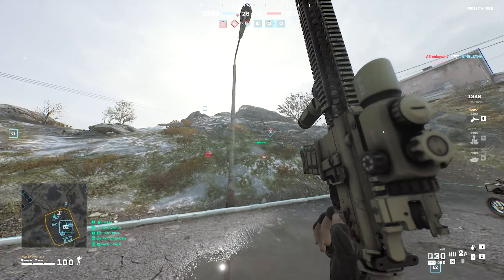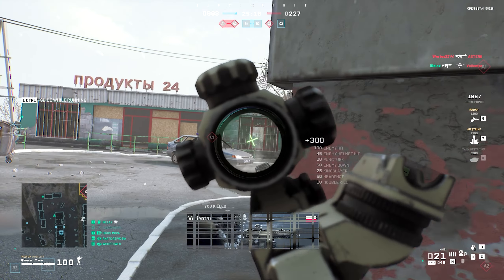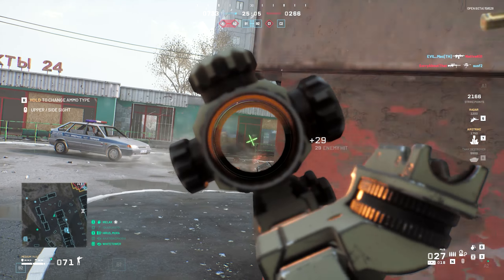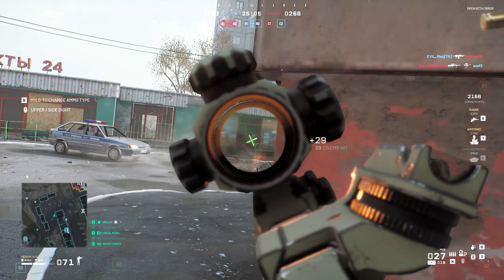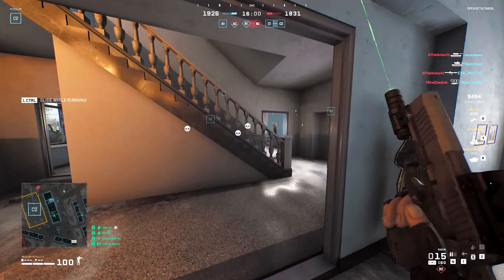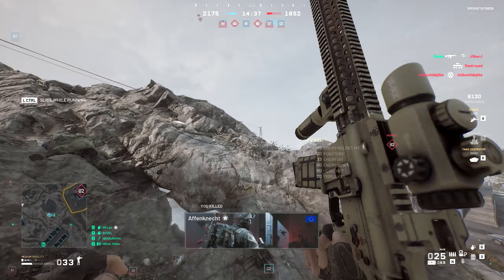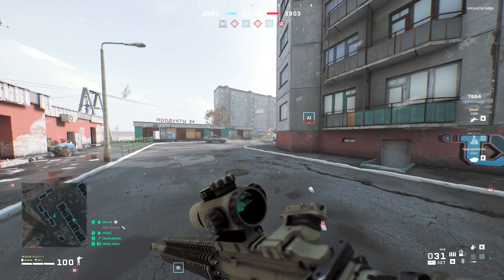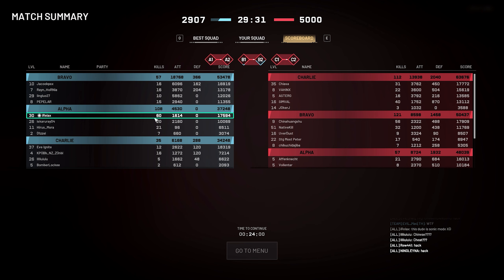This NEW M416 SNIPER loadout is BUSTED (WW3 Gameplay)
Today we're creating a NEW M416 loadout with the marksman barrel. This M416 turns into a BUSTED SNIPER! I'll show you why in this video!